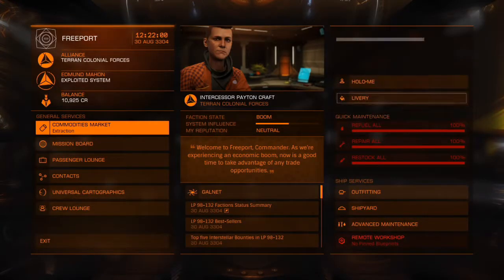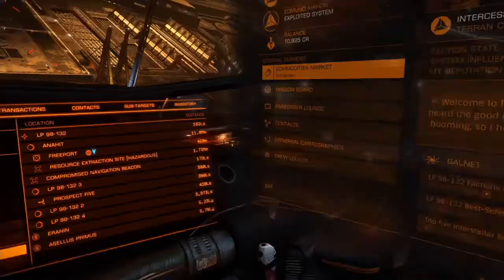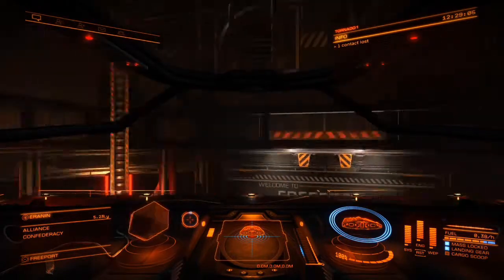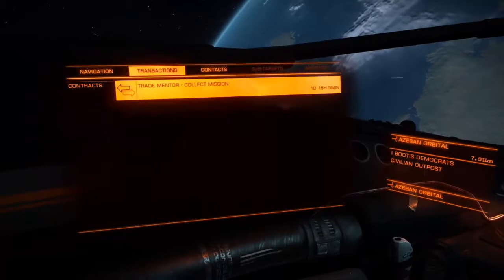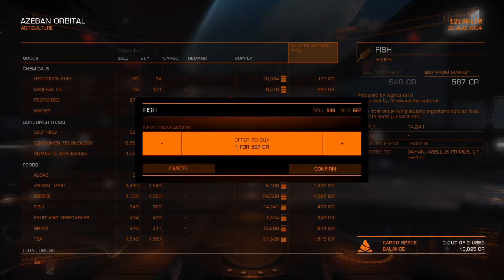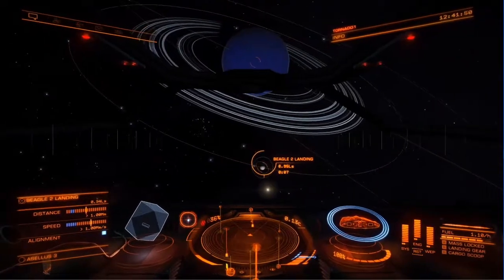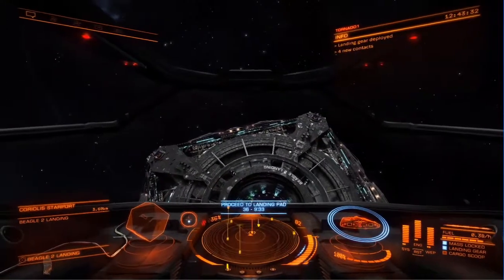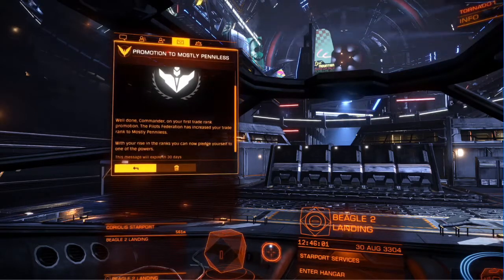Elite Dangerous (Xbox) - Part 2 Trade Mentor Mission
This is a gameplay video of me playing Elite. In this video I attempt the trade mentor mission
Elite Dangerous is an online space adventure, trading, and combat simulation video game.

If you enjoy my content and want to show extra support

LIST OF EQUIPMENT USED IN MAKING OF THIS VIDEO
Cubot cheetah 2 5.5 inch phone
Sonnics external hard drive to store my videos
BOYA BY-M1 3.5 mm Lavalier Microphone
Mudder Universal Smartphone Holder Mount Monopod Tripod Adapter
AmazonBasics 60-Inch Lightweight Tripod with Bag
14-inch HP Laptop Intel Pentium

SOFTWARE USED IN EDITING THIS VIDEO
CyberLink PowerDirector 15 Ultimate